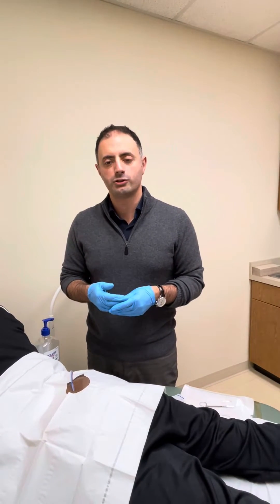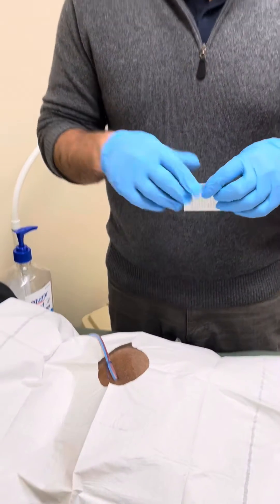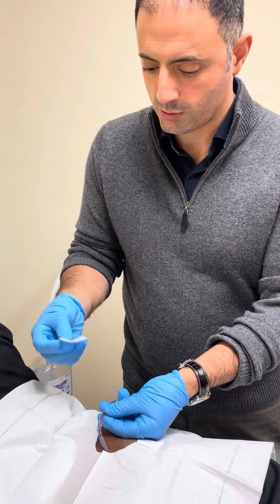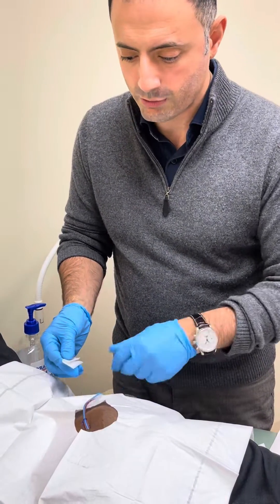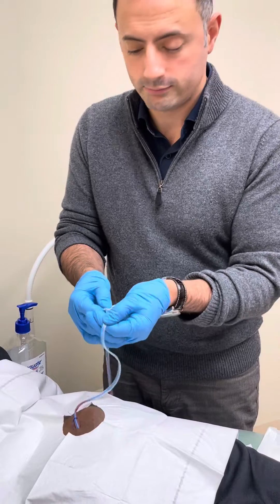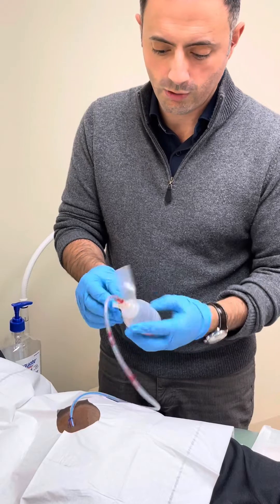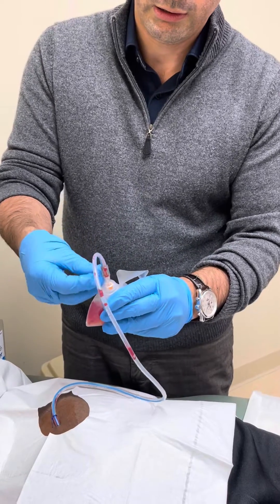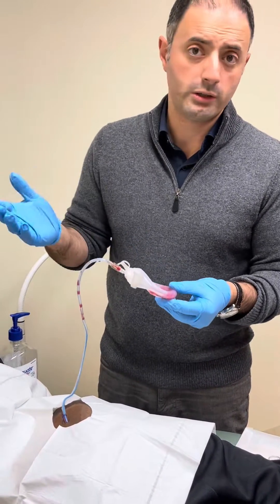Surgical drain care demonstrated by Dr. Rafailov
Dr. Rafailov demonstrates his preferred method for patient’s and their caregivers to care for their surgical drains. This method may be helpful with most commonly used surgical drains, including Jackson-Pratt or JP drain, Blake drain, and the hemovac drain